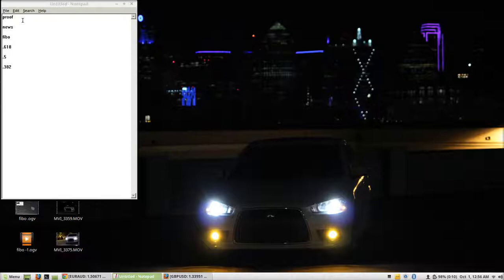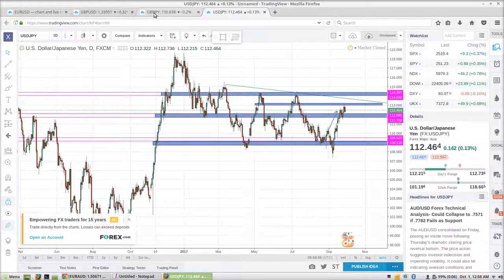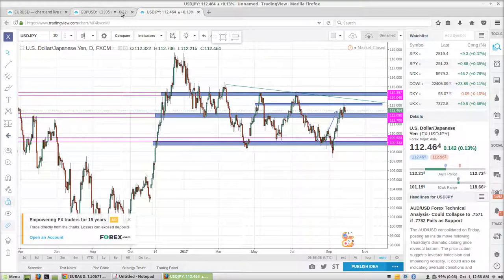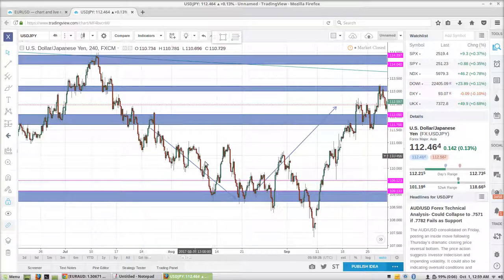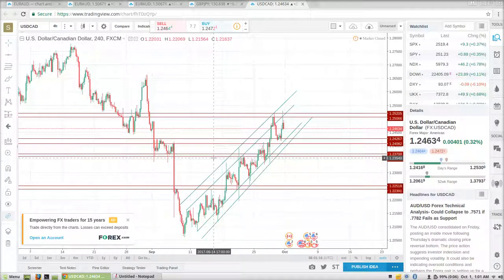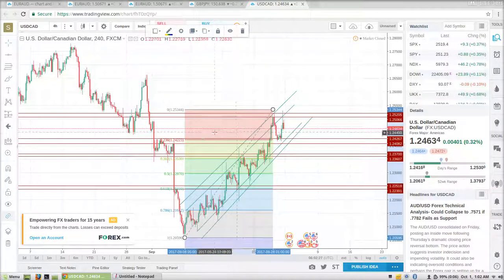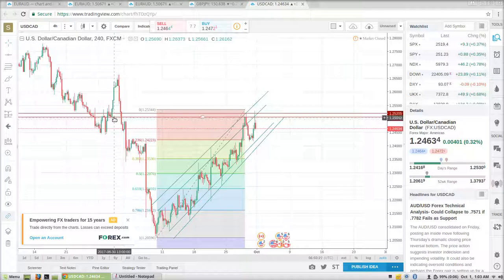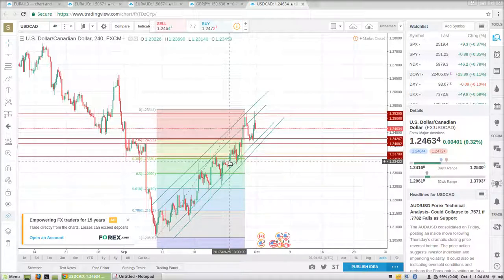5. Proof, Using Fibo Basic